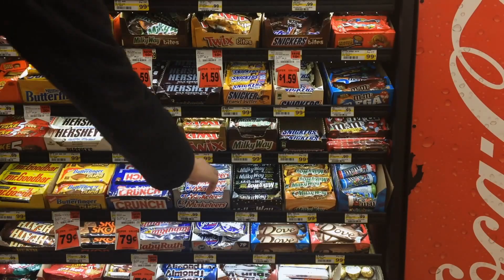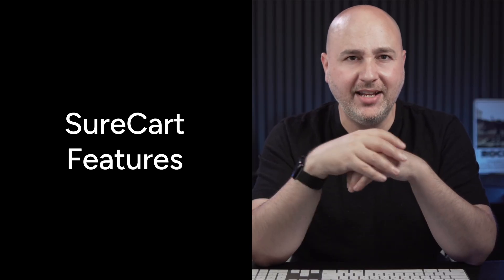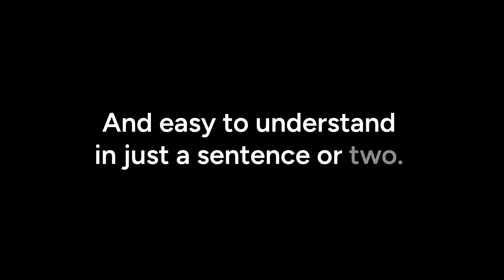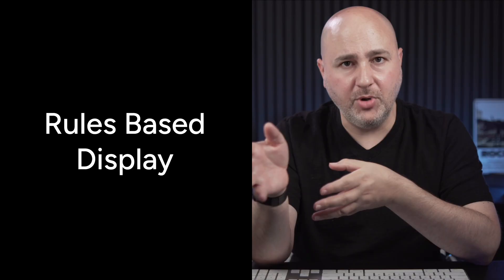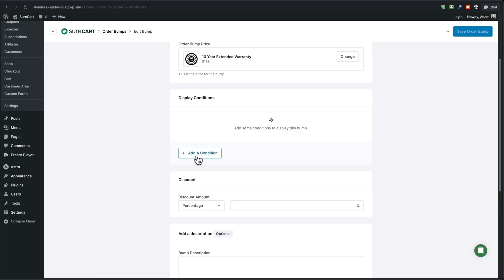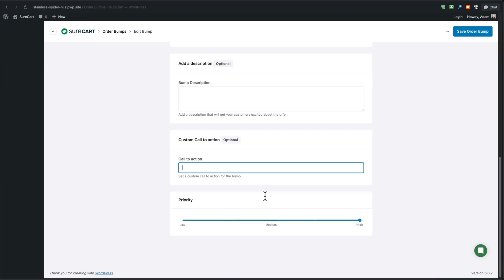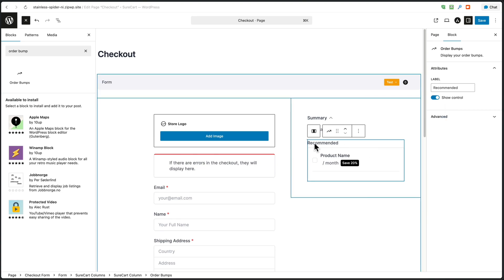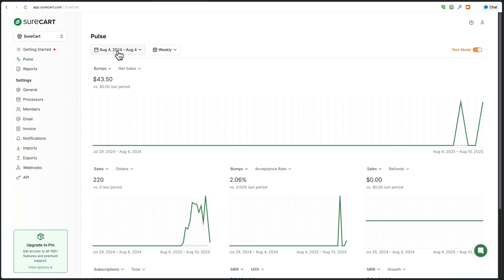The Ultimate Guide to SureCart Order Bumps – Increase Your Average Order Value Fast!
In this video, I’m breaking down one of the easiest and most effective ways to boost your ecommerce revenue when using SureCart, order bumps.

If you’ve ever wondered how to add those irresistible, last-minute offers at checkout (like extended warranties, bonus guides, or special discounts), you’re in the right place.

I’ll walk you through exactly what order bumps are, why they work so well, and how you can set them up in your own store using SureCart.

You’ll see real-world examples, best practices, and a step-by-step demo so you can start increasing your average order value right away—without complicated tech or pushy sales tactics.

Whether you’re running a full-blown ecommerce business or a side hustle, order bumps are a game-changer for making every sale count. Plus, I’ll show you how to monitor your results and keep optimizing for even more revenue.